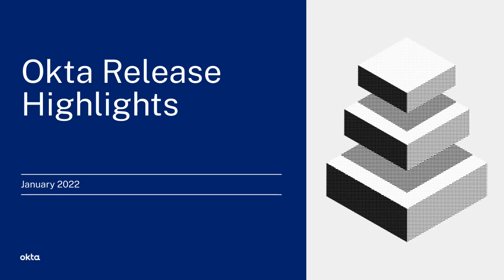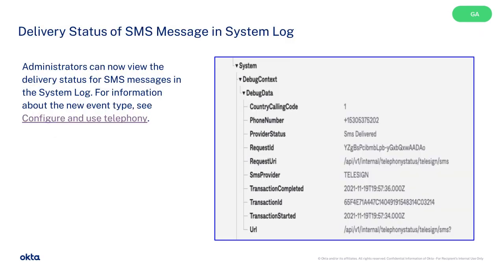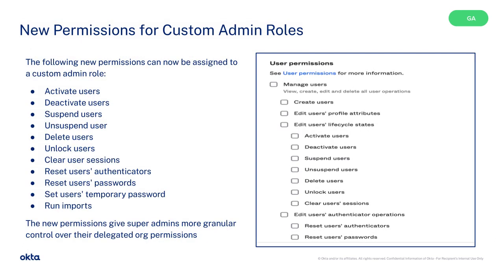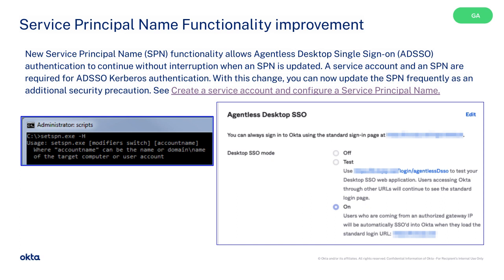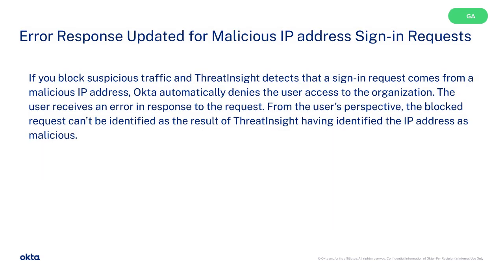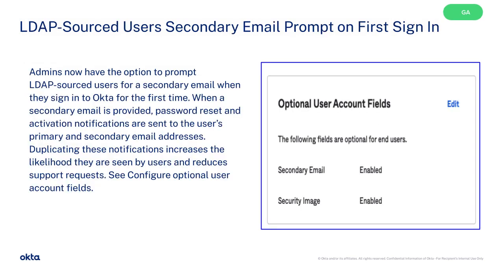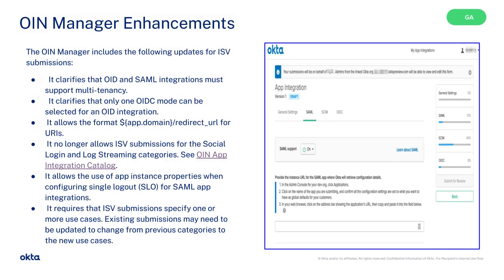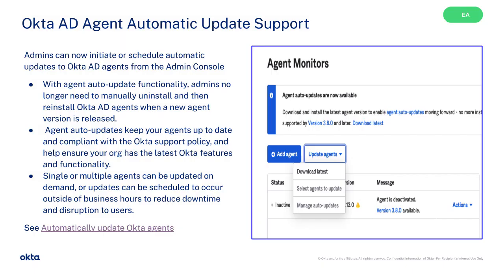Product Release Highlights | January 2022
Okta Release Highlights- January 2022

This video contains the highlights from the January 2022 Monthly Release from Okta.